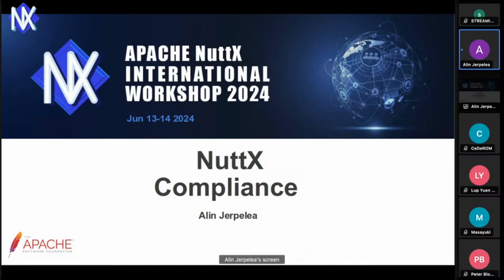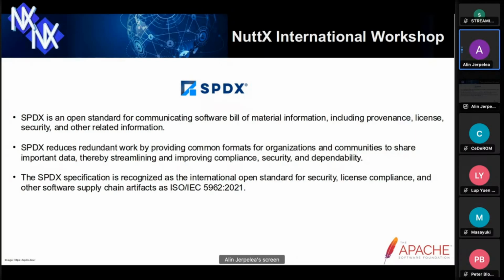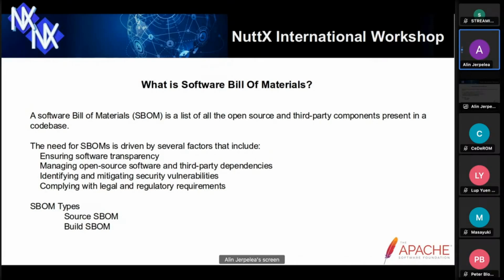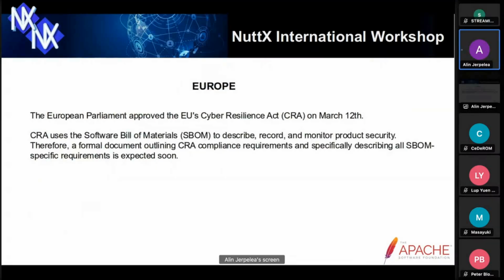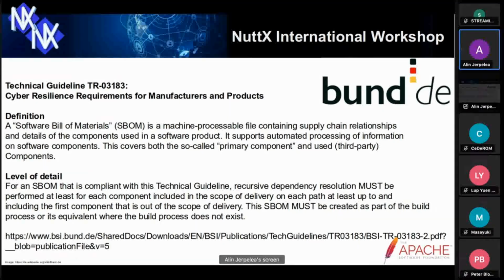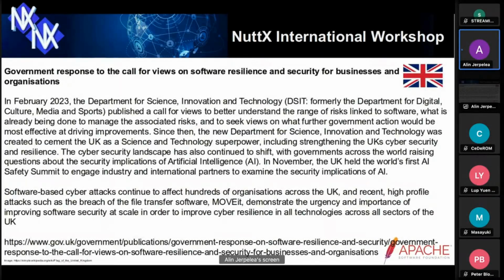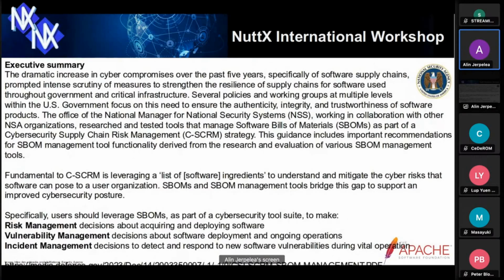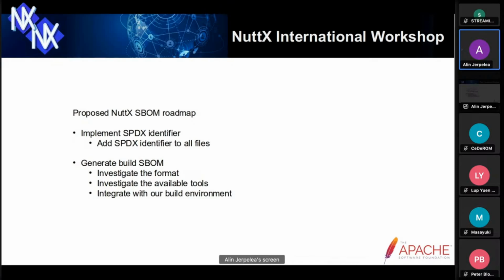Day1: 03 - NuttX Compliance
In this video Alin Jerpelea explore about the NuttX license SPX header files (BOM source code)